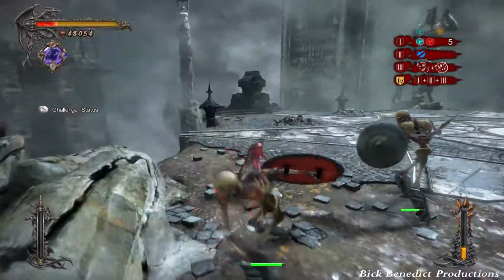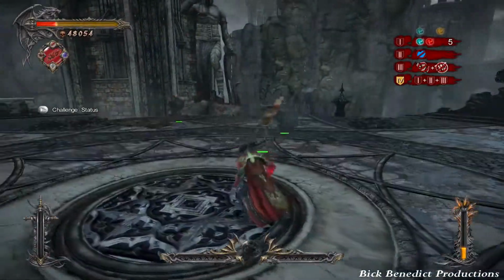Castlevania: Lords of Shadow 2 | Recollections/Ruby | Madness/Sir Gerard | Kleidos Challenge 3/4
VIDEO DESCRIPTION
This is my video series for the sixteen Kleidos Challenges featured in Castlevania: Lords of Shadow 2 for the PC.

There are sixteen total Kleidos challenges, divided into four categories: (1) Reminiscences of Sapphire; (2) Recollections of Ruby; (3) Reminders of Amethyst; and (4) Memories of Emerald.

This video is devoted to Recollections of Ruby 3/4.  Below, please find this Kleidos Challenge's description and stipulations:

THE MADNESS OF SIR GERARD

"You will fight against 3 Dishonored Vampires and 3 Bloody Skeletons."

I. Defeat all enemies using just the weapons authorized at each point in time.
II. Defeat all enemies without recovering life with the Void Sword.
III. Defeat all enemies without breaking any shields or using the Talisman of the Dragon.
IV. Complete the first three trials in one try.